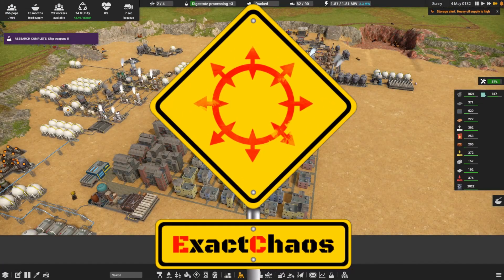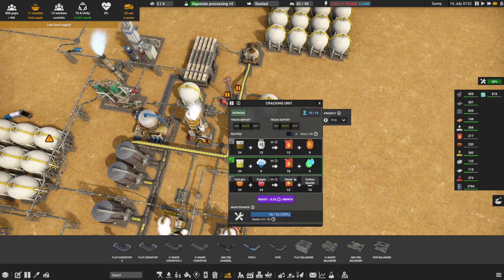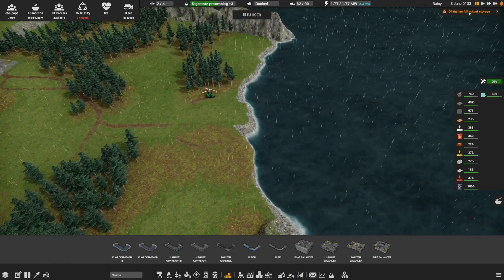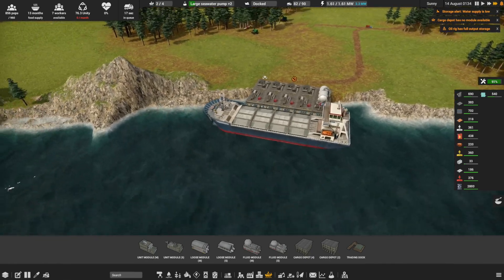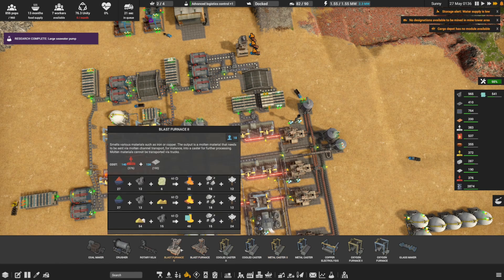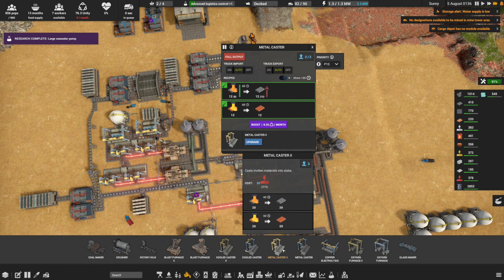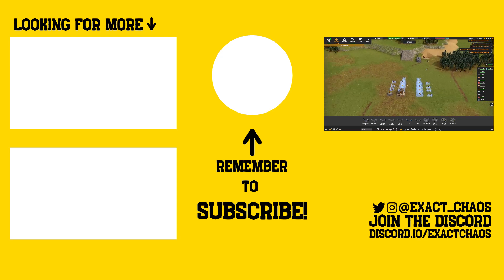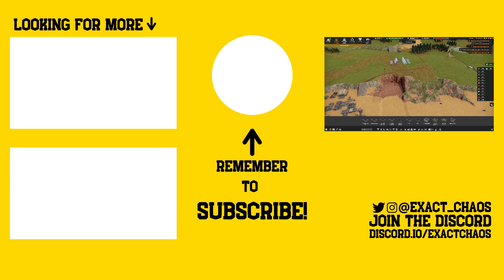Planning the Molten Expansion - Captain of Industry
In this series we have a look at one of the newest factory, logistics and base building simulation games. Captain of Industry. Alone with your loyal crew, expand a small colony of survivors into an industrial empire! From an abandoned island to vast factories, research labs, and space program. Build, mine, farm, shape terrain, explore and take care of your settlement!